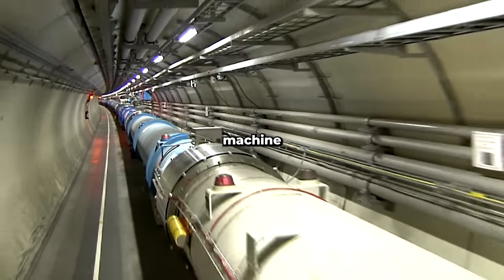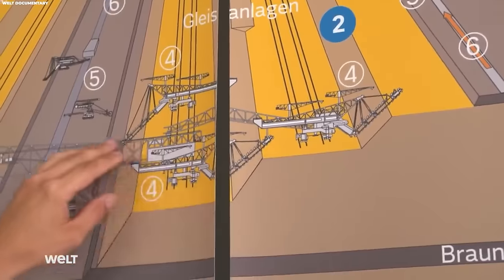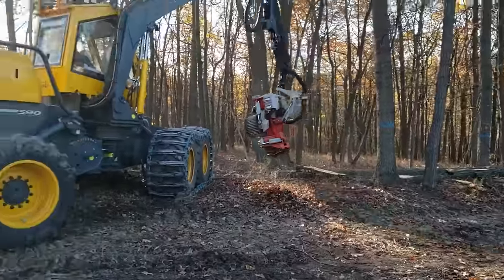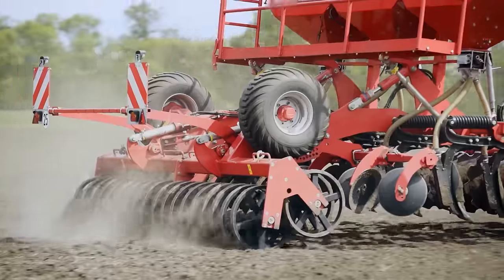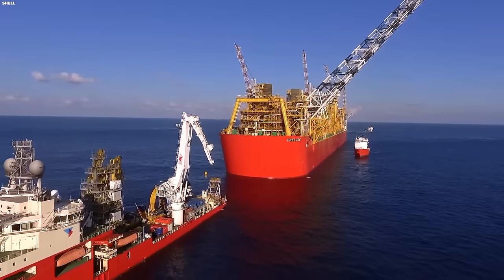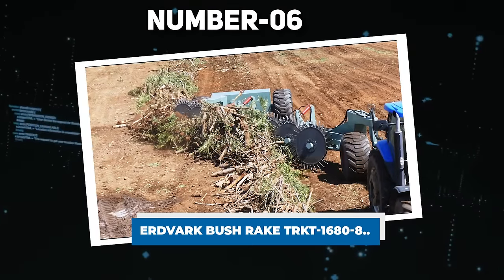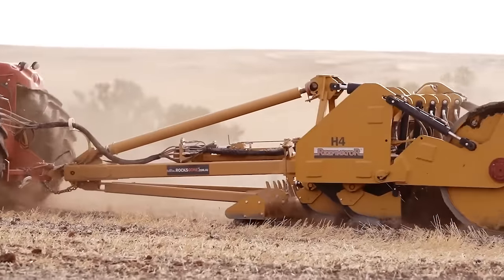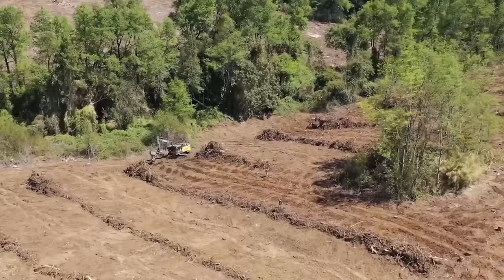20 Most Impressive And Powerful Machines That Are On Another Level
Top 20 Most Impressive & Powerful Machines You Need To See. Ever pondered the fascinating machinery behind the construction of architectural marvels like the Golden Gate? The evolution of technology has led to the creation of powerful machines, simplifying tasks across various industries. From agricultural equipment to mining machinery, we've harnessed technological advancements to make our lives more efficient. In today's video, we delve into a captivating exploration of the top twenty impressive and potent machines that redefine the way we work and build. Join us for an insightful journey into the world of cutting-edge technology!. While we may draw upon facts, rumors, and fiction, viewers should not interpret any part of the content as factual or definitive information. Please enjoy responsibly. Check Out These Videos: 20 Most Impressive & Powerful Machines You Need 20 Most Impressive & Powerful Machines You Need To See | Powerful Machines That Are At Another Level TOP 20 Most Impressive & Powerful Machines You Need To See | Machines That Are At Another Level